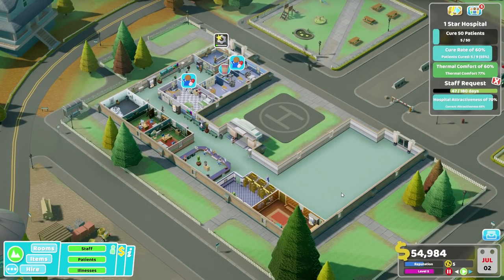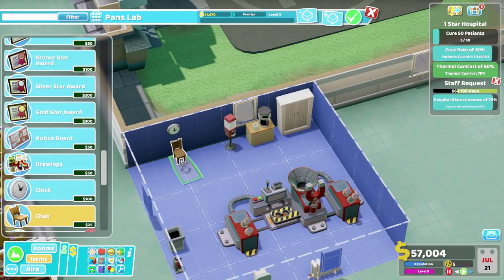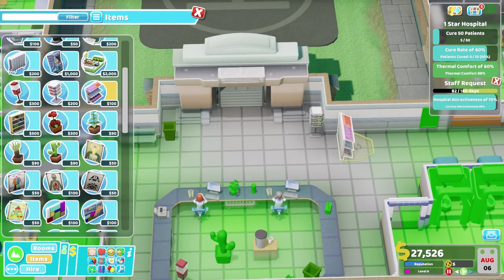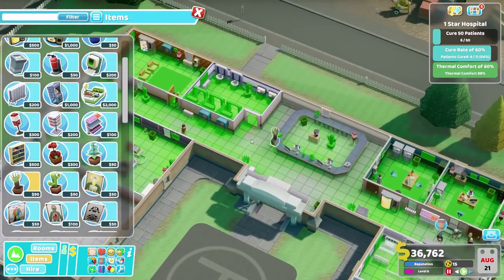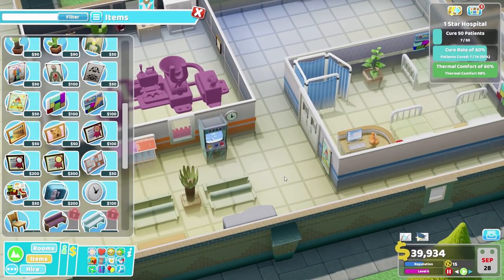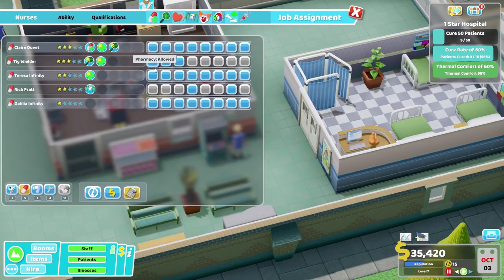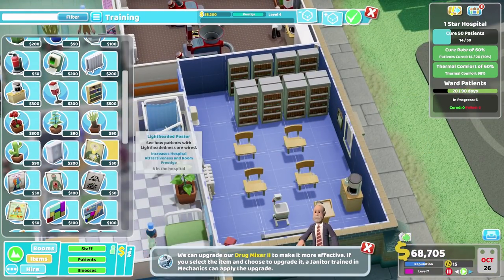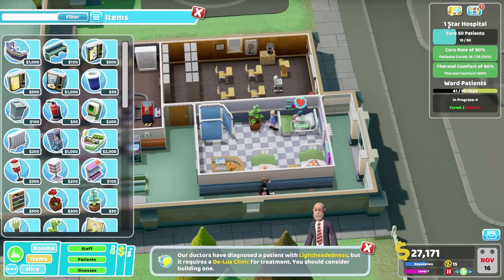Top Notch Training – Let's Play Two Point Hospital – Part 17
Welcome to part 17 of my Two Point Hospital Full Release Let's Play!

Before we begin expanding our hospital out in Tumble, let's prepare for more emergencies and staff training!

This series was made possible by Two Point Studios! :D